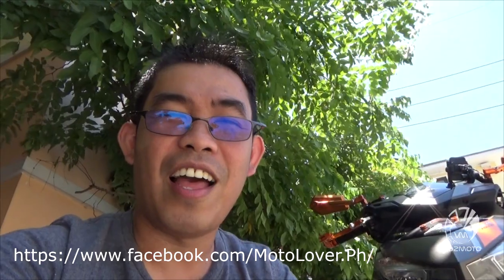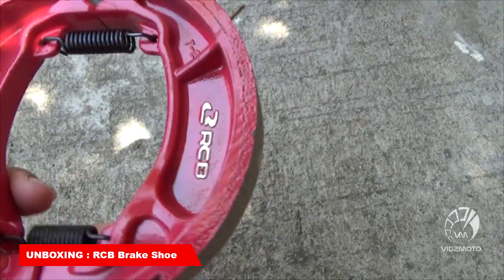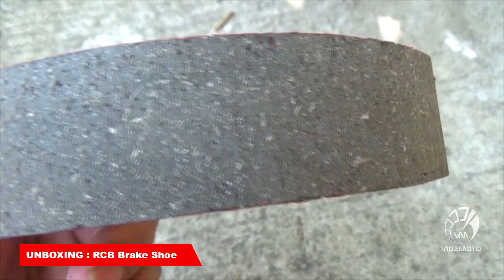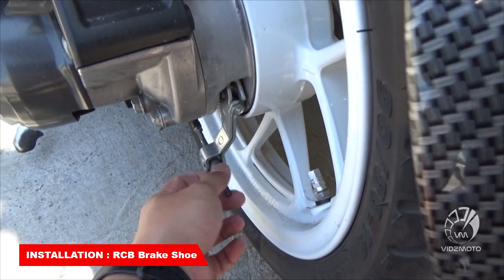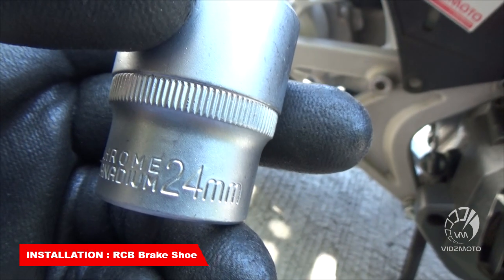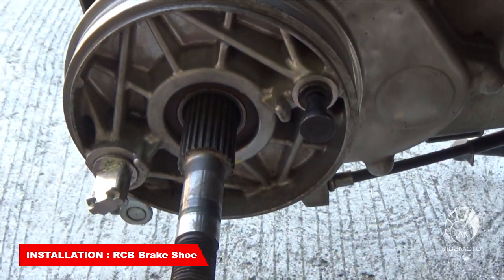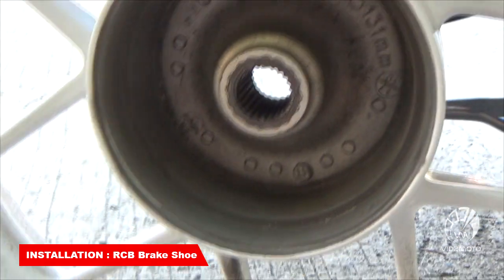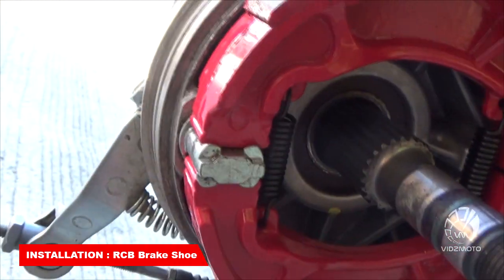Racing Boy Brake Shoe on Honda Click 150i - Installation and Review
Oh boy! Its an all around brake shoe! Perfect for day to day riding! One of the best motorcycle brake shoe in the market today! and its the Racing Boy/RCB Brake Shoe! Proven and Tested by Vidzmoto